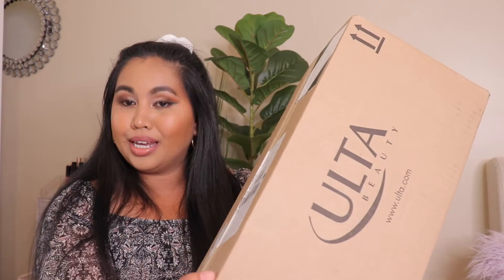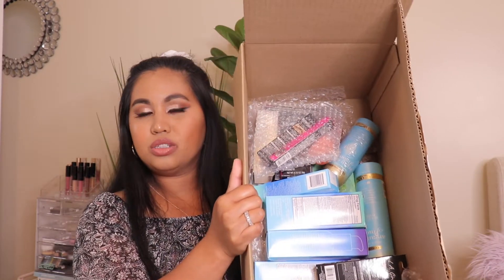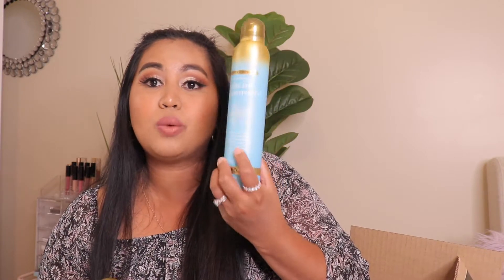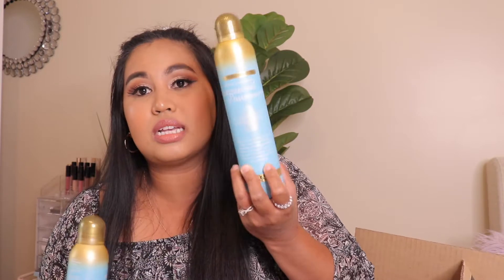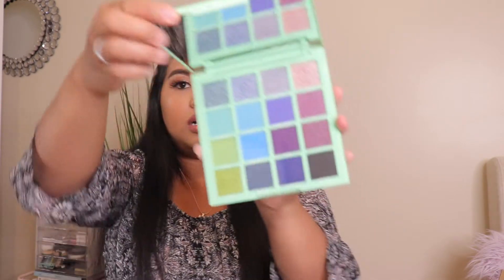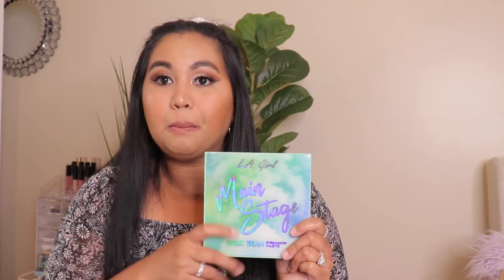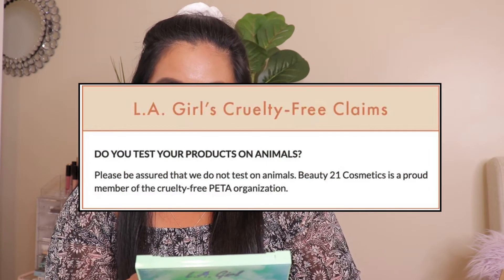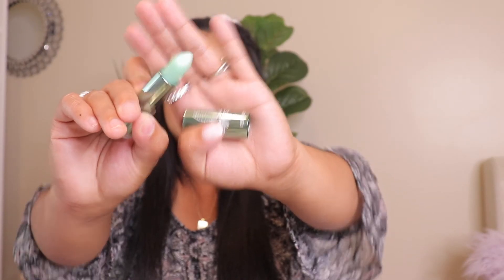ULTA MINI HAUL SUMMER SPRING HAUL 2021||JILLSIMPLY||(PHILIPPINES)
Today’s video I wanna share with you what I got from the Ulta
Summer/Spring Event 2021 they had two weeks ago. This video is for sure a short one so sit back, relax and lets go dive in to my beauty haul.
Also always be gorgeous and always be you! I love you all and happy watching!

💕FAQ’S

—Camera I Use: Canon EOS Rebel T6
—Lense I Use: Canon Lens 18-55mm (comes with the camera)
—Lightning I Use: Ring Light from NEWEER
—Extra Lightning I Use: HPUSN Softbox Lightning Kit
—Mic I Use: COMICA V-30
— Music I Use: Soundcloud (Stand By Me REMIX)

Xoxo,
Jill | Jill’s Simply